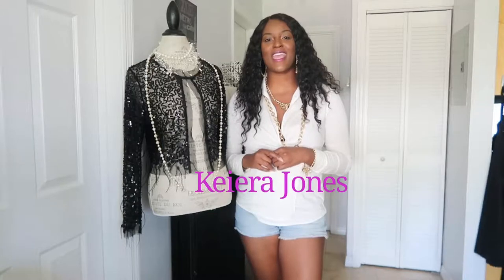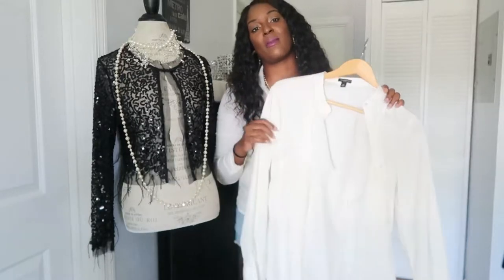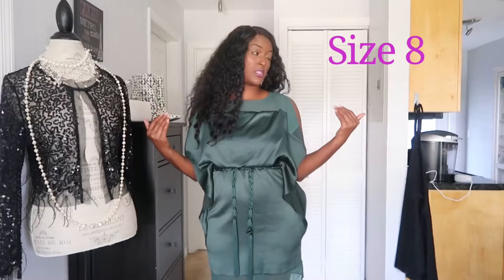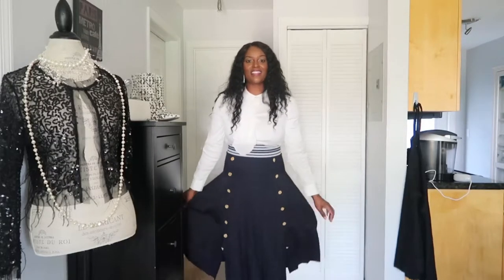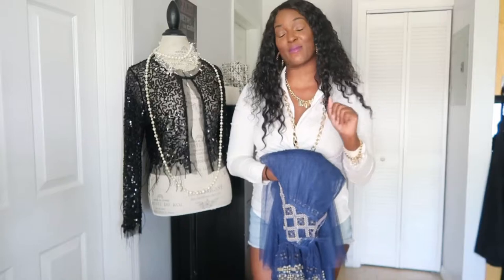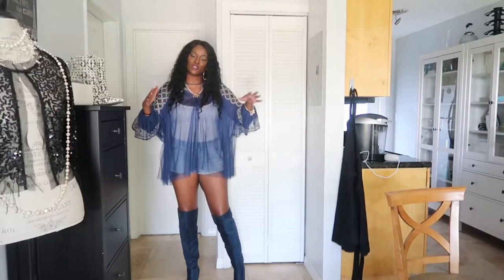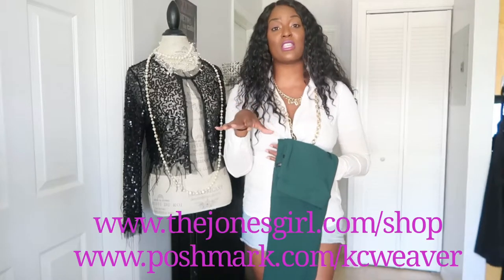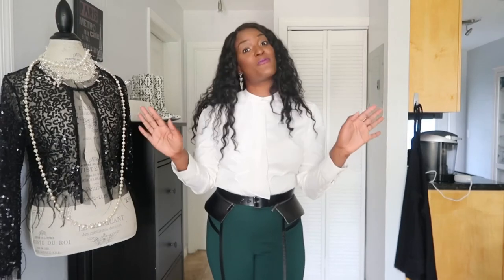“YOU STYLE” WEDNESDAYS: Thrift Haul and Style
If you like what any of the items, they are for sale or Poshmark.com/kcweaver